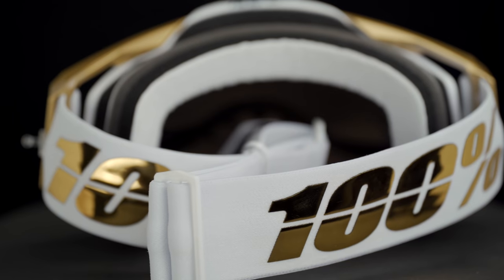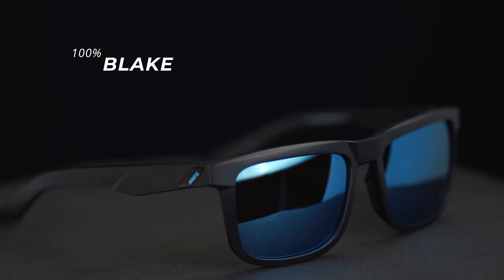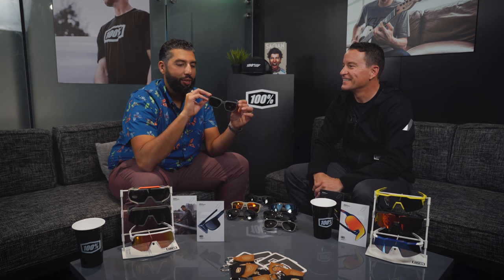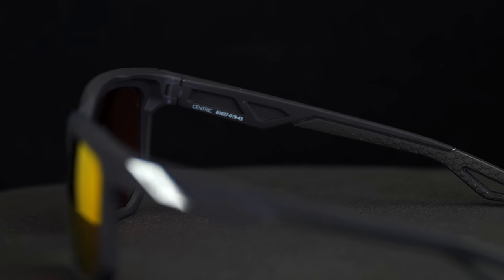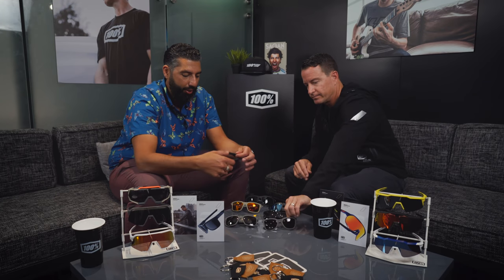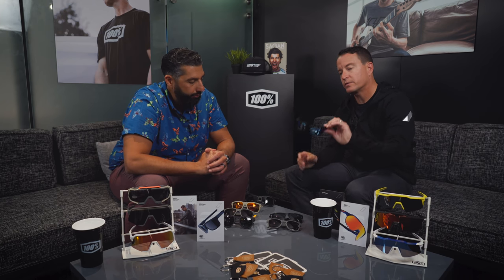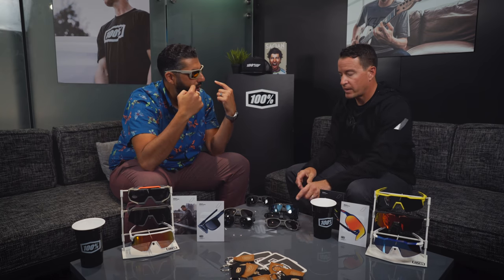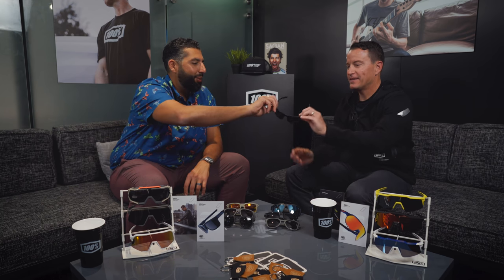Best 100% Lifestyle Sunglasses | SportRx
While 100% might be more known for their motocross goggles and performance glasses, they also have some pretty awesome lifestyle glasses that can be worn off the bike. Check out this video as Sunglass Rob & Nick from 100% go over the best lifestyle sunglasses they have to offer including one brand new frame!